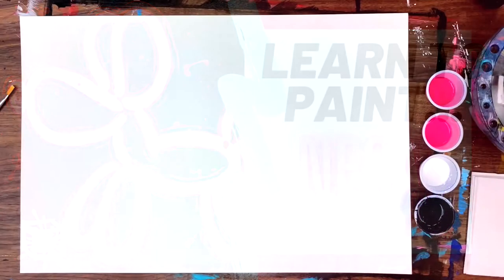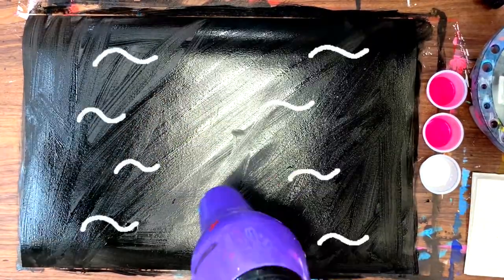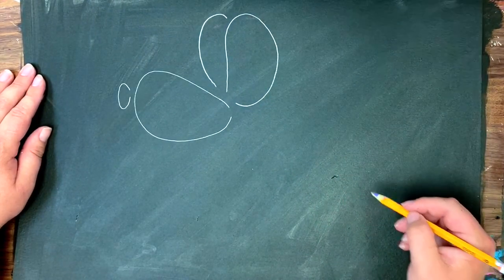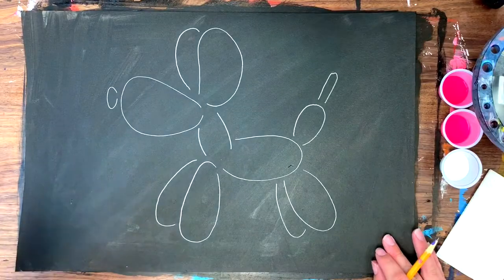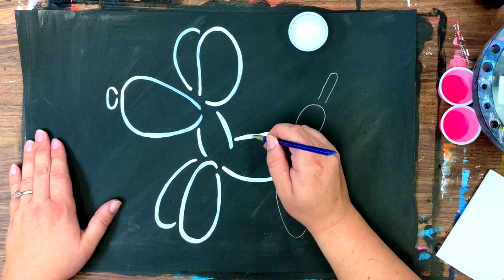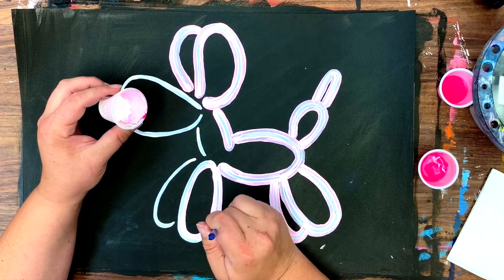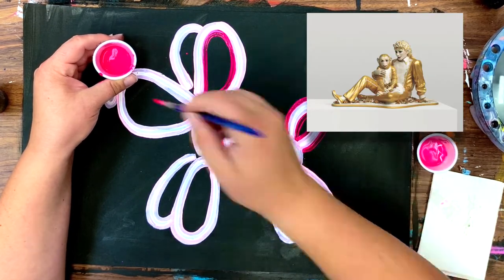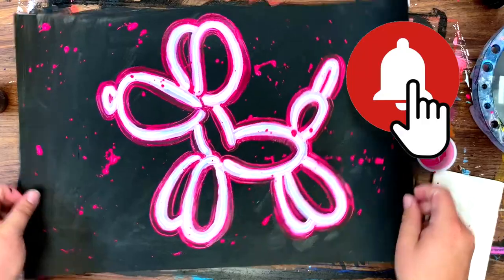BALLOON DOG | EASY NEON SIGN PAINTING | TIK TOK TREND // step by step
Come hang out with ME! (Kristen) and LEARN HOW TO DRAW & PAINT your very own BALLOON DOG with a twist! It's also a NEON SIGN! This EASY and FUN neon balloon dog will leave you with good vibes all day! This video is packed with FUN FACTS about Jeff Koons (one of the highest paid living artist in the world) and NEON : just make sure to stick around until the end of the video! ❤️

🎨   VISIT OUR AMAZON ART SUPPLY STORE : COMING SOON!

We're so excited to be here. We're a husband and wife duo who have owned and operated our own art studio, SplatterBox for the past 9+ years. We're taking all our knowledge from the past years and creating an online/virtual art studio - SplatterBox Art! Keep checking back to see all the fun art projects that we're sure you'll love! Thanks for hanging out with us and our puppy "Bunny" the dog - she'll be making lots of appearances!

Materials List:

Anything You Have!

OR :

Acrylic Paint
Small & Medium Paint Brushes
Water Bucket
Paper Towel
Pencil